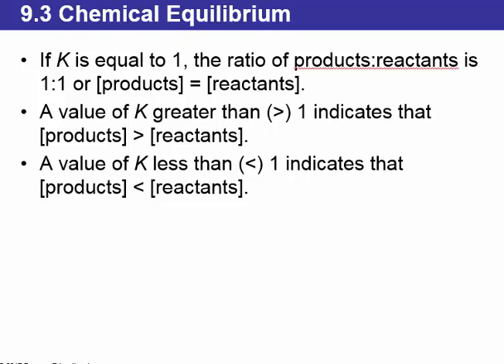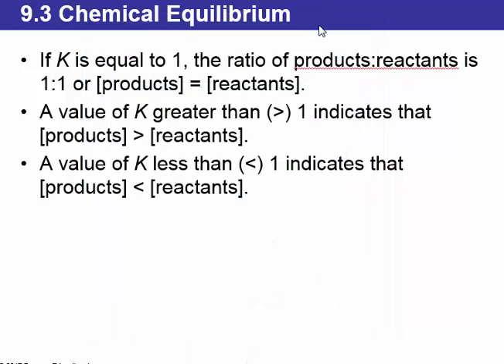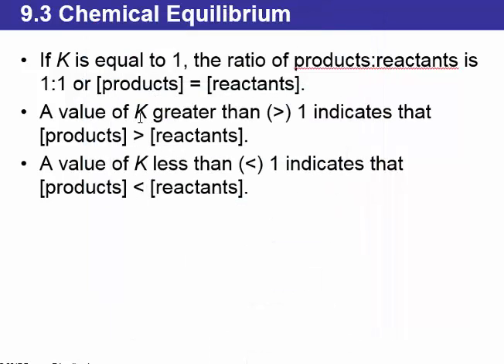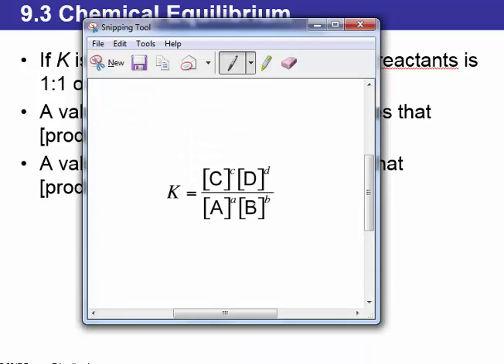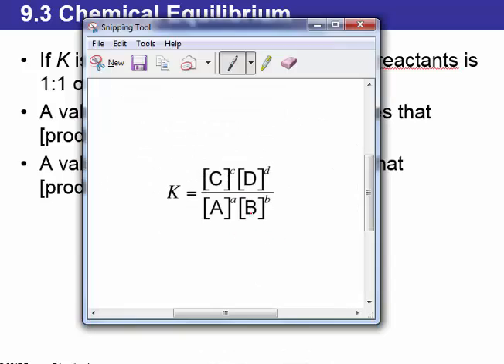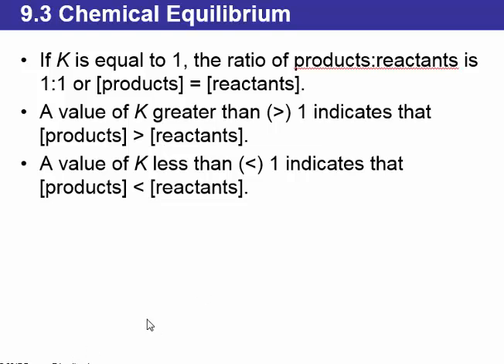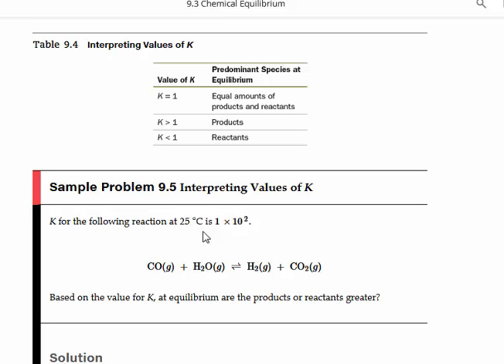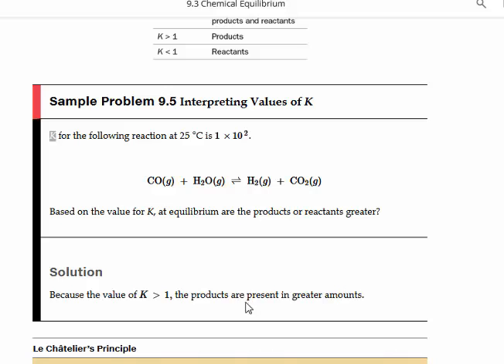CHM 129 199 Interpretation of K values